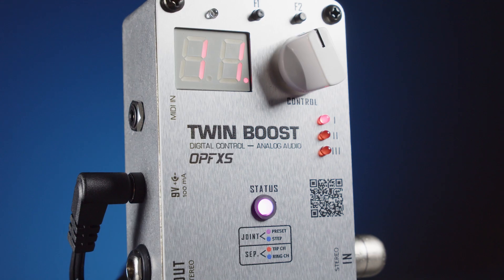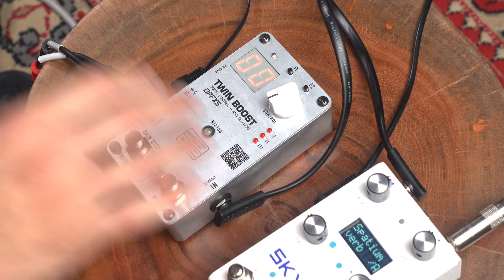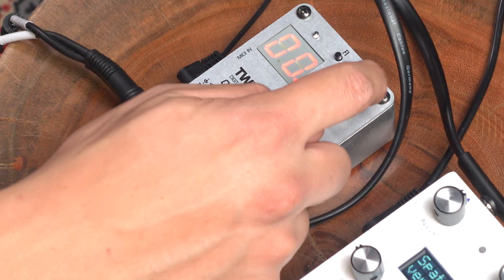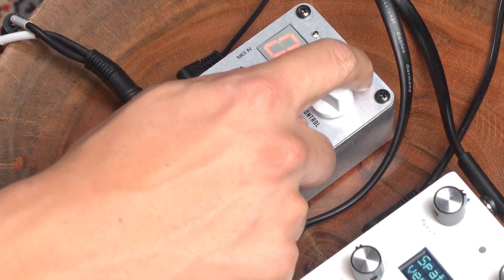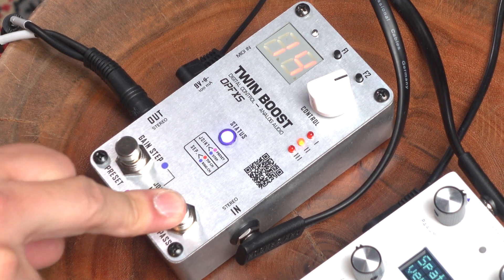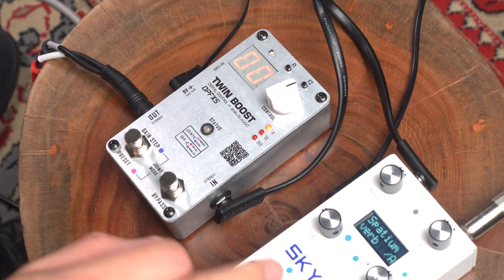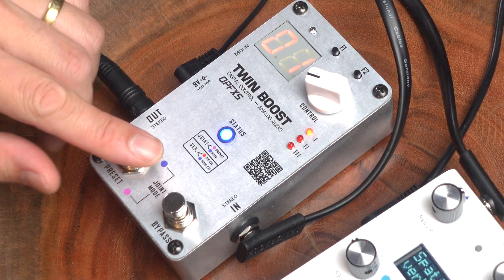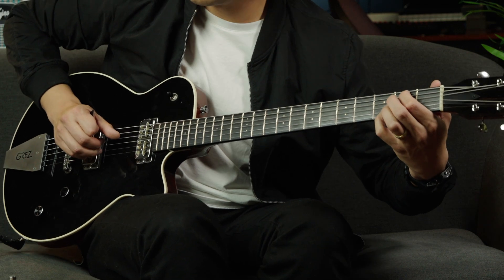The Most Versatile Transparent Boost Ever? | OPFXS Twin Boost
CHAPTERS
0:00 Intro Song
0:46 Meet The Twin Boost
1:48 Using It As A Straight Up Booster
4:06 Step Mode
6:10 Preset Mode
7:45 Seperate Output Mode
11;48 Goodbye

🤘BIG THANKS TO:
Jared
Chris
Thorsten W.
Cris S.
Nate
Danny T.
JAM Pedals
Flo K.
Jeffrey J.
Ricardo H.
Filippo M.
Scott H.
Jim G.
Lawrence J.
Larry D.
Craig S.
Rachel B.
Greg S.
Brent B.
Chaz E.
Jayce. B
Gary S. D
The Dan
Gordon W.
Gaetano C.
Ingo H.
David S.
John R.
David N.
Gav
Long
Samuel C.
Justin P.
Dany D.
Jason S.
Jacob
Jeffrey R K
Louie F.
John B.
Lukas F.
Greg M.
Cody M.
Larry B
Neal L.
Nels H.
Jarett M.
Harold S.